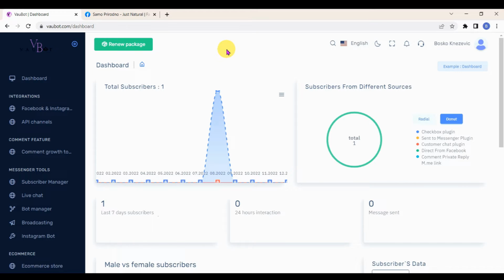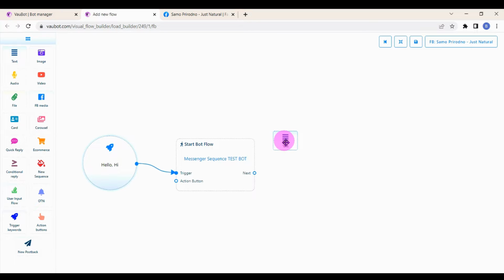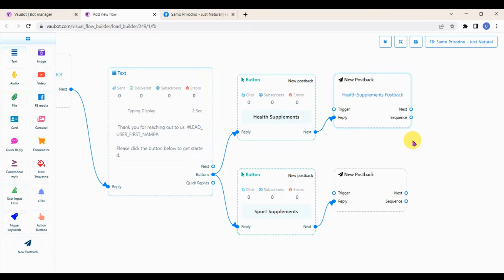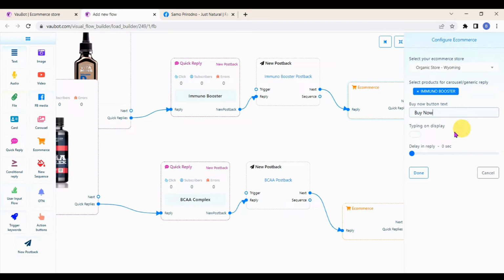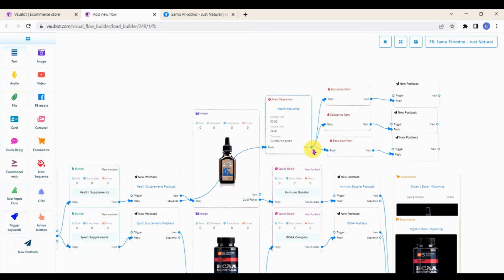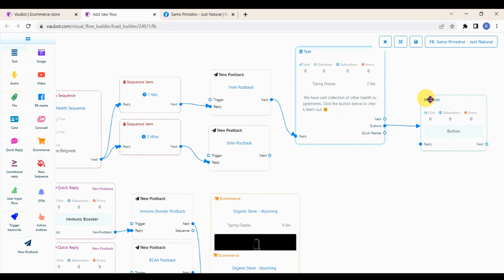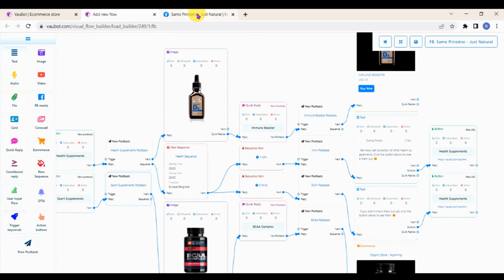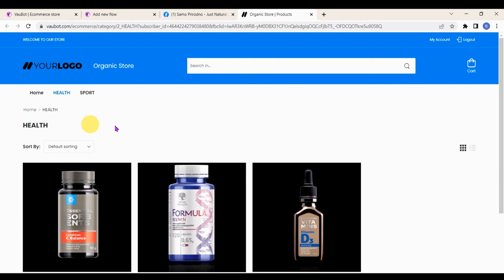VauBot ChatBot - How To Send Messenger Sequence On Facebook & Instagram With VauBot ChatBot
One of the most effective ways to reengage your users after the current window closes is Facebook Messenger & Instagram DM sequence messaging. You have two types of sequence messaging:

1. Promotional - Which is inside of the 24 hour window, meaning after the current message window closes, you can reengage them in the next 24 hours with time intervals in between.

2. Non Promotional - Which is outside of the 24 hour window, meaning you can reengage them daily in the next 30 days.

Everything is explained in this video tutorial so make sure to check out :)